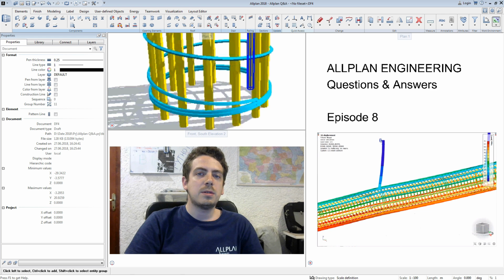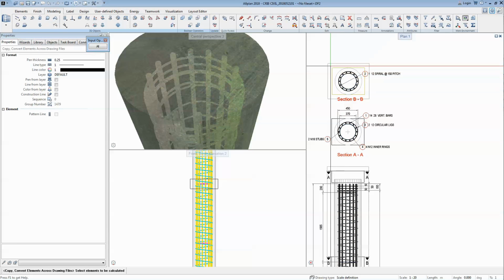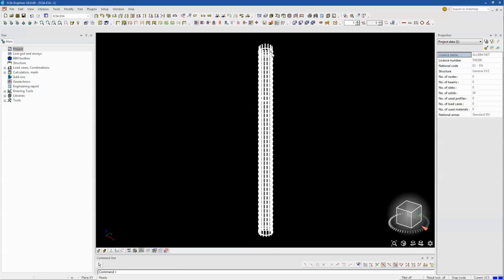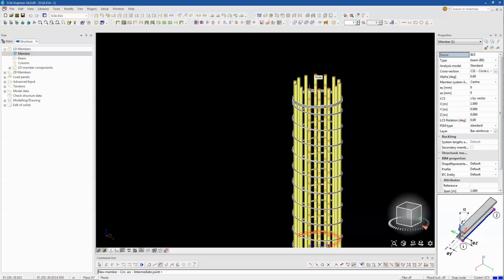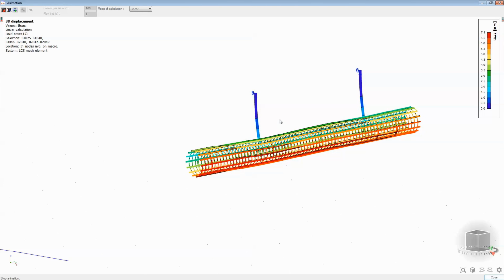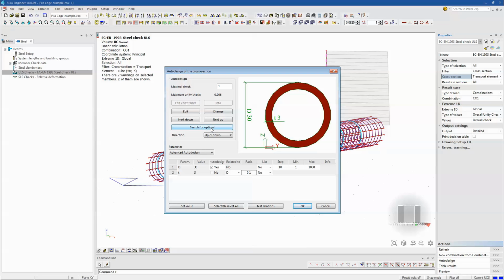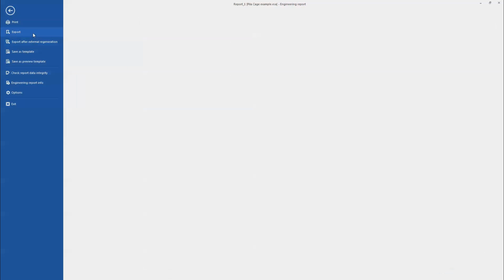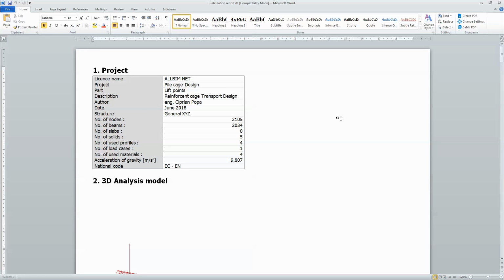Allplan Engineering Q&A Episode 8: Lifting Points Design [EN]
In this episode I present a BIM workflow between Allplan Engineering and SCIA Engineer that allows an engineer to design a reinforcement cage for transport.